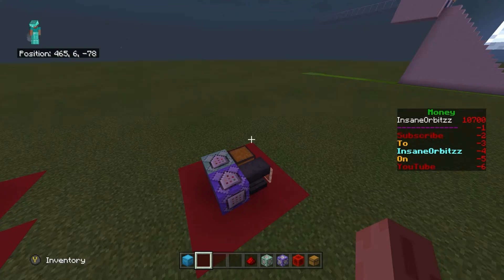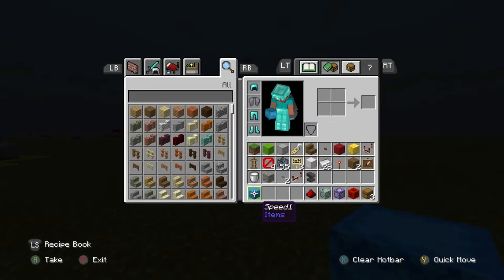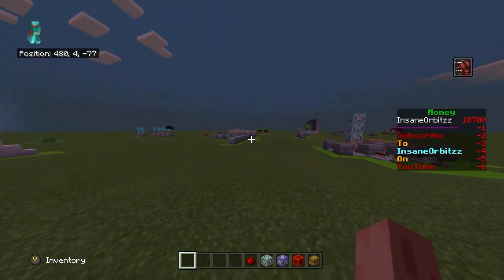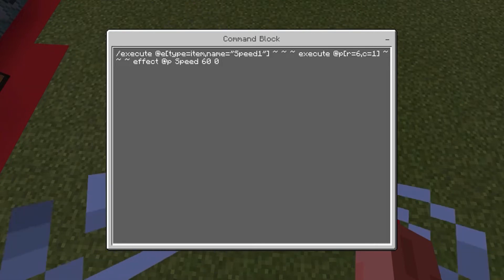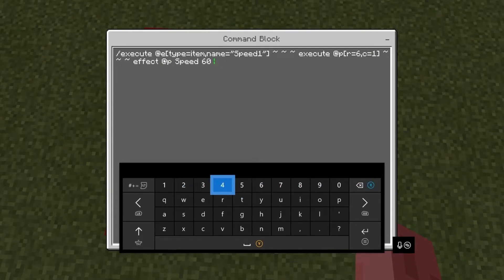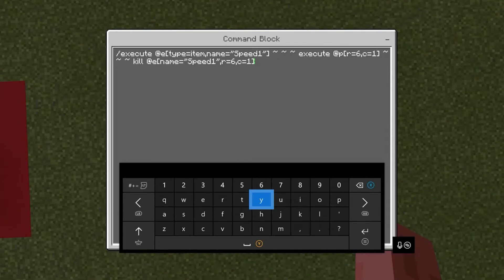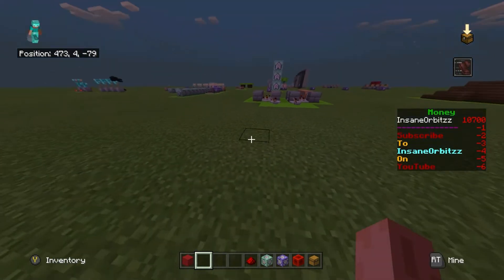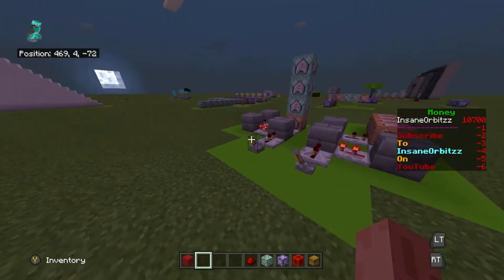How To Make Dropped Items Give Effects Using Commands! On Minecraft Bedrock Edition!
Musician: Jef